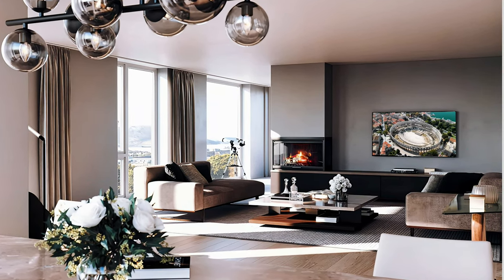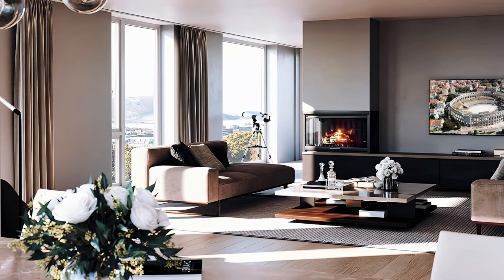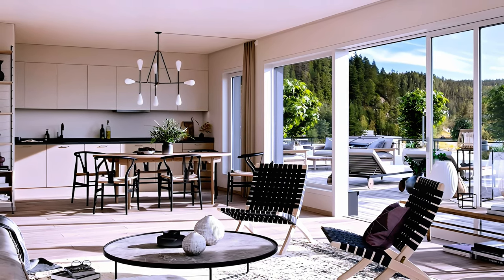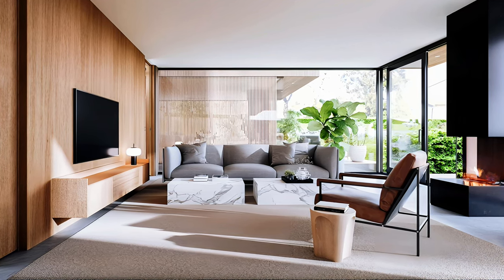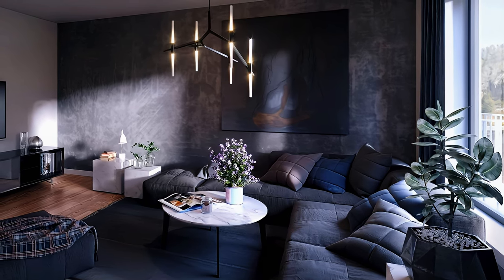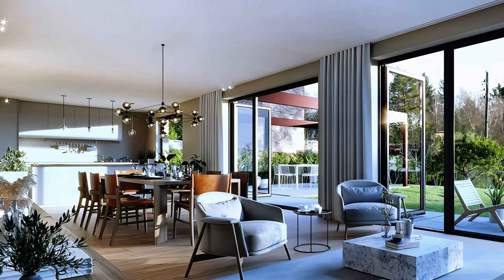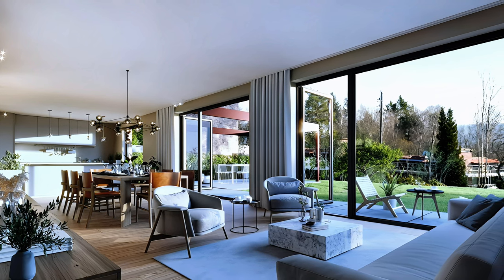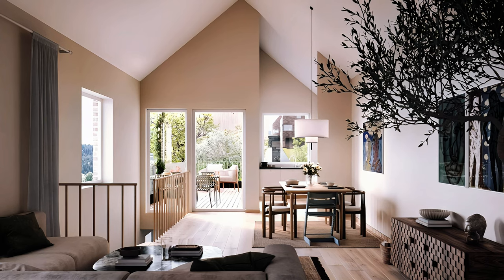Nordic Design Style: The Latest Trends in Scandinavian Interior Design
Are you looking for some inspiration to refresh your home with the latest Scandinavian interior design trends?
In this video, I will show you how to create a cozy, minimalist, and functional space that reflects the Nordic style and culture. You will learn about the key elements of Scandinavian design, such as natural materials, light colors, clean lines, and hygge. You will also discover some of the hottest trends for this year, such as color accents, water-inspired motifs, geometric patterns, and multifunctional furniture.
Whether you want to add some color, some texture, some pattern, or some personality to your decor, this video has something for you. So, don't miss this opportunity to transform your home into a Scandinavian paradise.
And don’t forget to check out our blog for more articles on how to create your dream home.

Camera: Cody Harris
Narrator: Lulu Stamate
Editor and Producer: Grig Stamate

JOIN THE COMMUNITY:
Share your own small apartment hacks in the comments below.